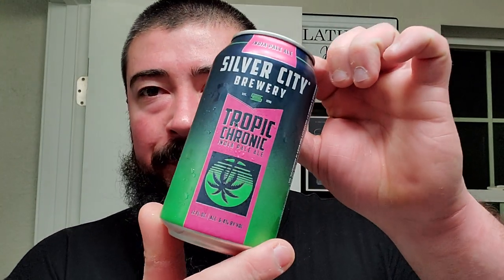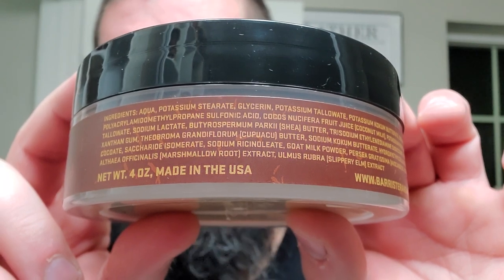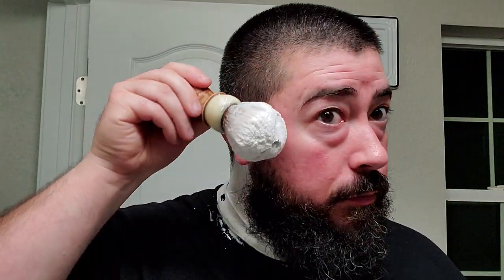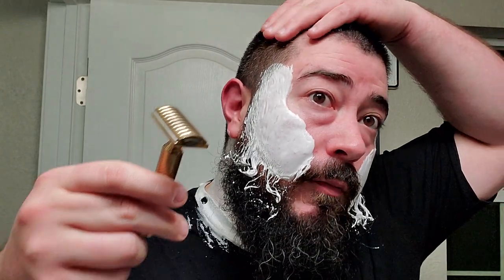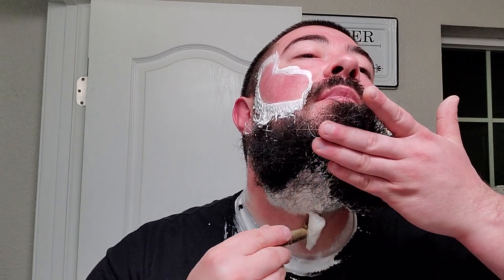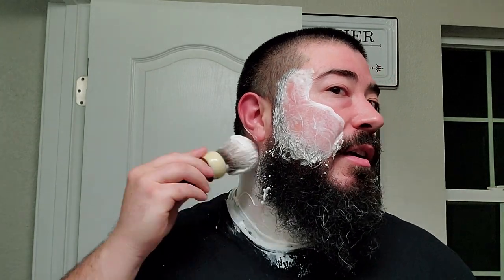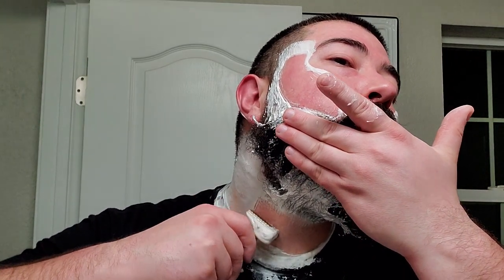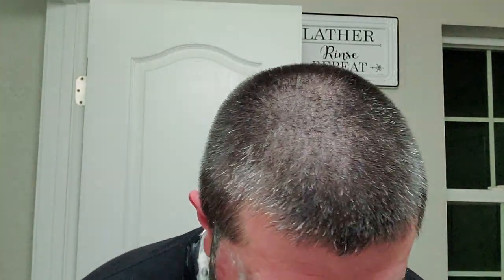barristerandmannweek - Amazelnut, That Darn Rob / AP Shave Co Brush, & Timeless Bronze Razor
In this video I join in on the @bbs.live themed week fun! It's barristerandmannweek and I kick it off with a brand new scent to me called Amazelnut!

Items Used:
•Barrister & Mann Amazelnut Soap & Aftershave Splash
•That Darn Rob / AP Shave Co SynBad Synthetic Brush
•Timeless Bronze Razor
•Perma Sharp Blade
•Lancaster Razor Works Towel

Channel's Mentioned:
@bbs.live (Instagram)
@mellymelshaves (YouTube)
@marionthebarbarian886 (Instagram & YouTube)

The Beer:
•Silver City Brewing - Tropic Chronic Ipa